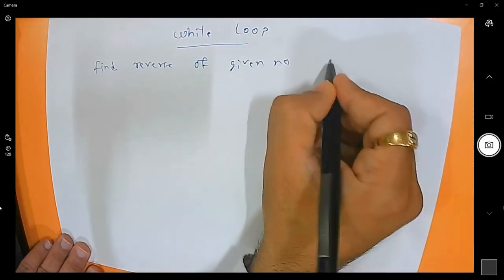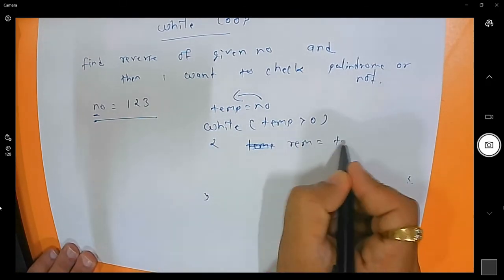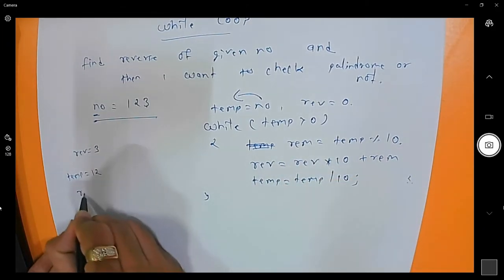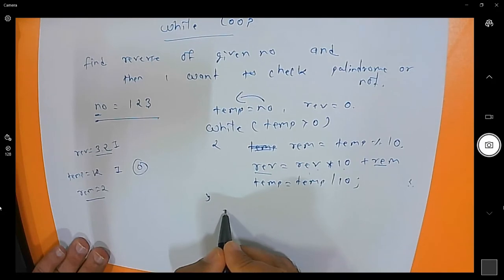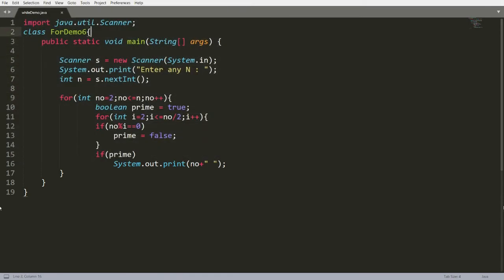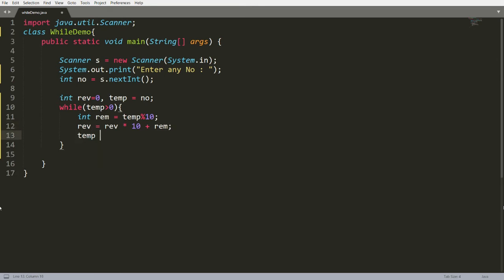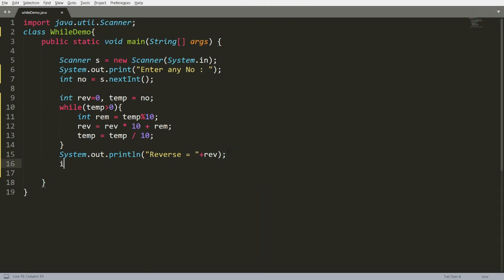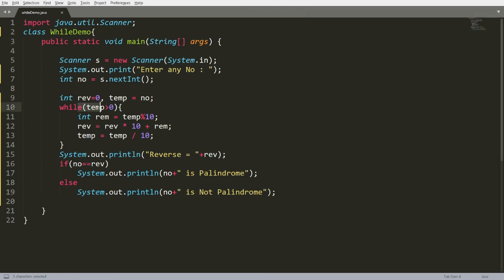Java - while loop with explanation and practical demo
This video demonstrates the concept of while loop with explanation and practical demo

Following program explained and demonstrated practically in this video
Java Program to find reverse of given no
Java Program to find given no is palindrome or not